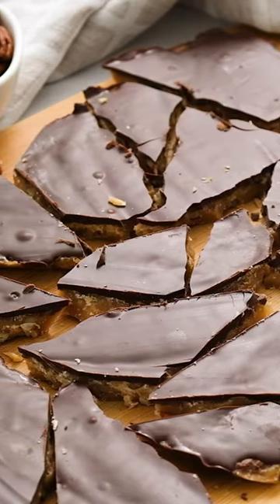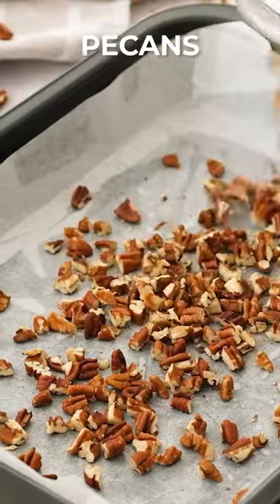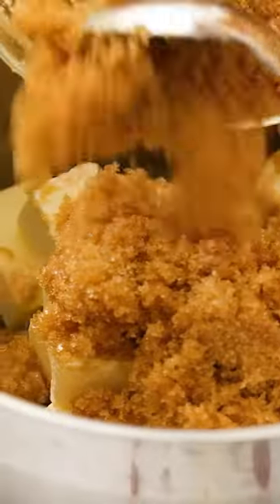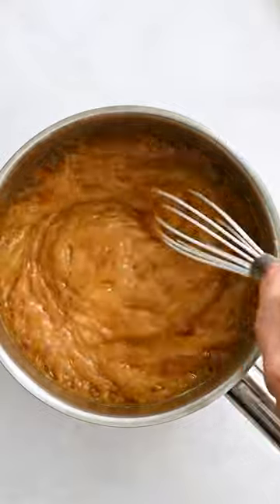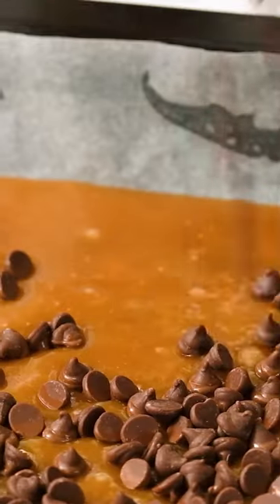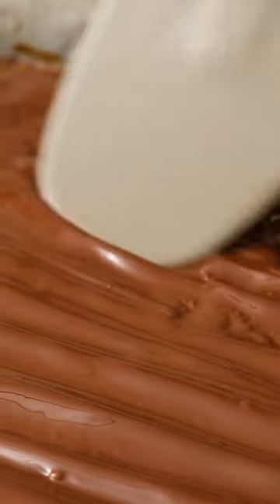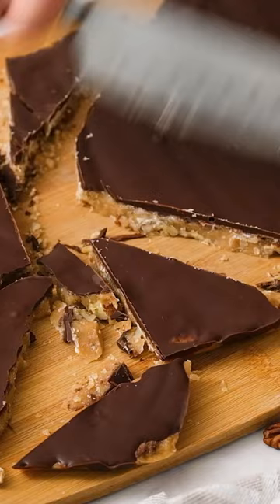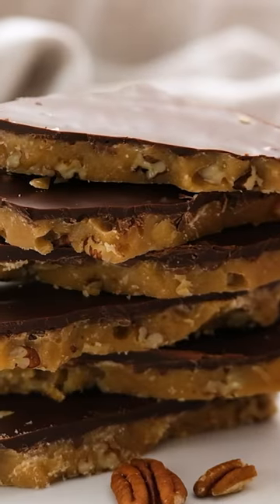Homemade Toffee Recipe!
Learn how to make melt in your mouth homemade Toffee!! 🥳

Ingredients
½ cup coarsely chopped pecans
1 cup unsalted butter cut into pieces
1 ½ cup brown sugar packed
1 teaspoon vanilla extract
1 cup milk chocolate chips

Instructions
Spray a 9x13 inch pan with cooking spray and line with parchment paper.
Spread the chopped pecans in a single layer on top of the parchment paper.
Add butter and brown sugar to a 3 quart heavy bottomed pot. Hook a candy thermometer on the side of the pan.
Bring to a boil over medium low heat, stirring frequently to dissolve the sugar.
Once the candy is boiling, stir continuously slowly and evenly, until the candy has reached 290 degrees Fahrenheit to 300° degrees Fahrenheit, or “hard crack” on a candy thermometer.
Once the candy has reached 290 degrees Fahrenheit -300 degrees Fahrenheit, remove from heat and gently stir in the vanilla extract.
Carefully pour the mixture over the chopped pecans into the prepared 9x13 inch pan.
Let the candy sit for a few minutes, undisturbed, then sprinkle the chocolate chips evenly over the top of the candy.
Cover the pan with foil and let sit for 5 minutes or until the chocolate has softened.
Remove the foil and gently spread the softened chocolate into an even layer with a spatula.
Place the candy in the refrigerator and let cool completely for at least 2 hours.
Lift the parchment out of the baking dish and place the toffee on a cutting board or solid surface.
Use a knife to gently break it into smaller pieces. Store in an airtight container in a cool place